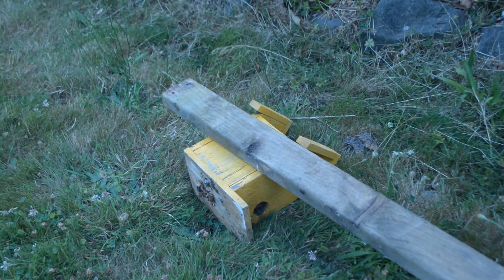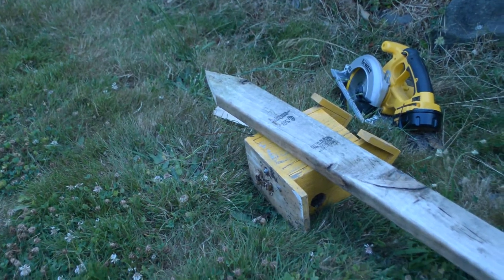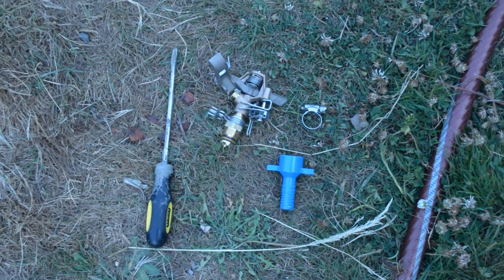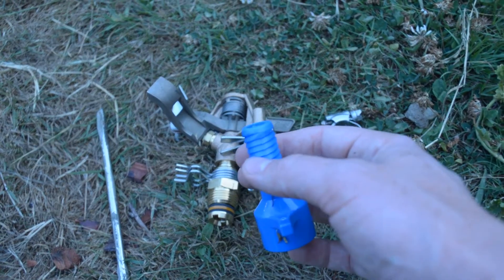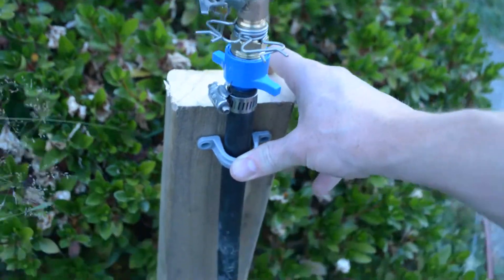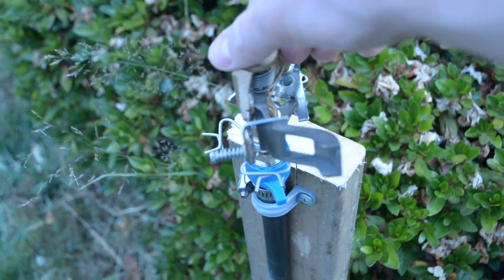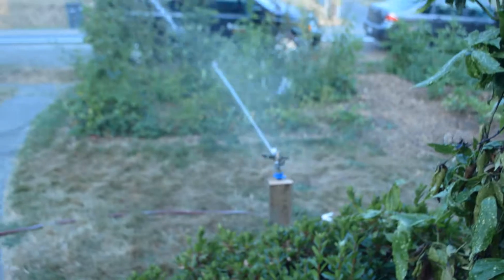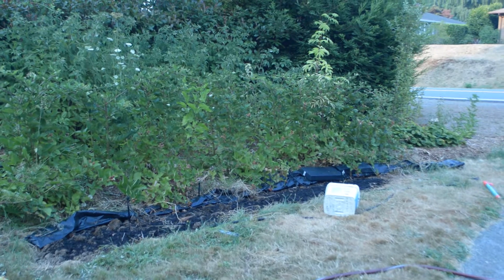Rainbird Brass Impact Sprinkler Installation | Farming Seattle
Rainbird Brass Impact Sprinkler
1/2" hose flange
5/16" hose clamp
Irrigation Kit (Use tubing and connector to hose bib)
Irrigation Timer
1/2" to 1/4" male barb (found in PVC aisle Home Depot).

1. - Hammer a big wooden spike in the ground, I used a 2x4 with an angled cut on the end. About 3-4' high.

2. Hookup the Irrigation hose, 1/2" poly pipe to the blue male pvc, to the impact sprinkler (use pipe tape). Use the pipe clamp to secure this connection.

3. Use the pipe clamps to screw into the board at the top / bottom.

4. Adjust the sprinkler for where it will spray & the deflector.

It took about 30 minutes to setup from an already existing sprinkler system. This allows me to water the entire front yard from 1 point which is nice.